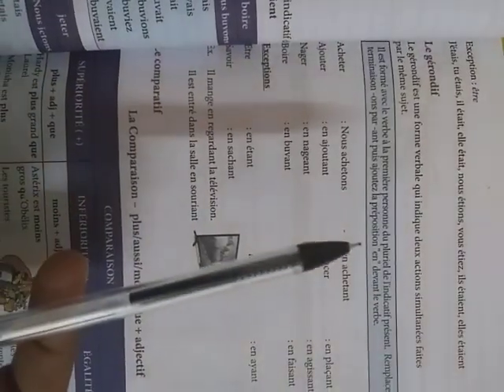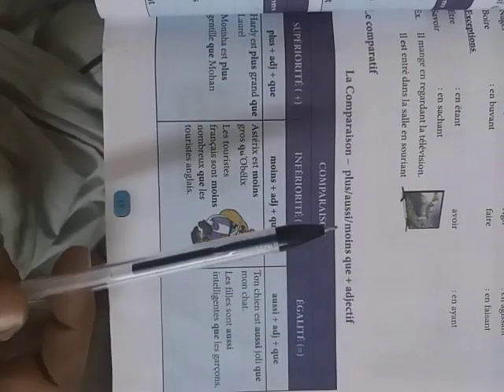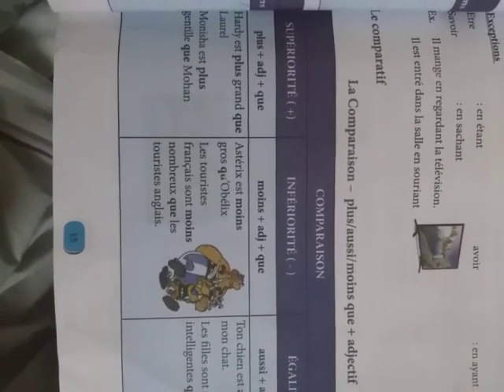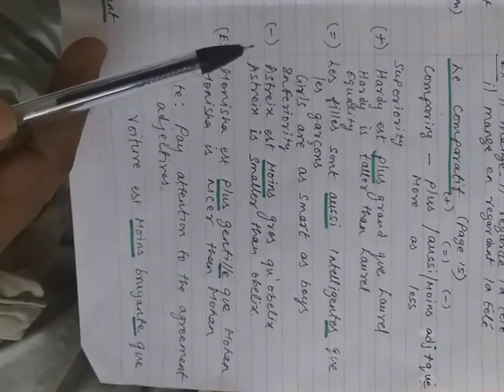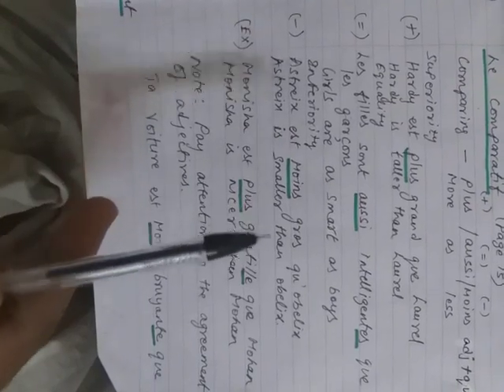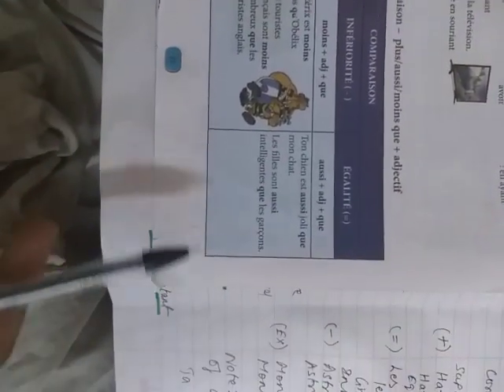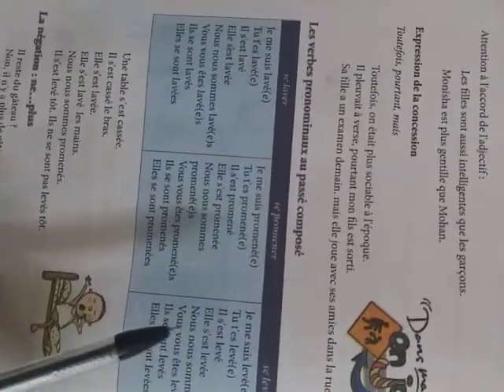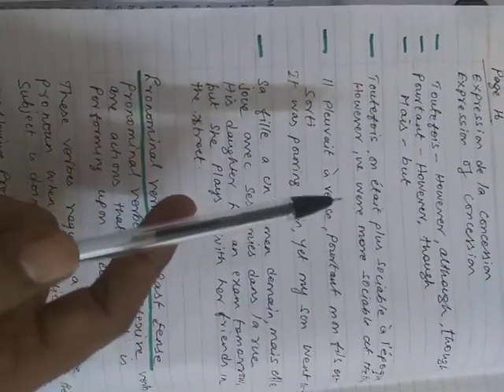French lesson 2